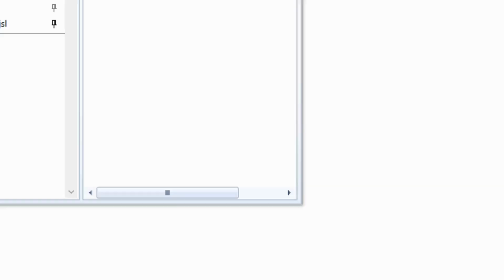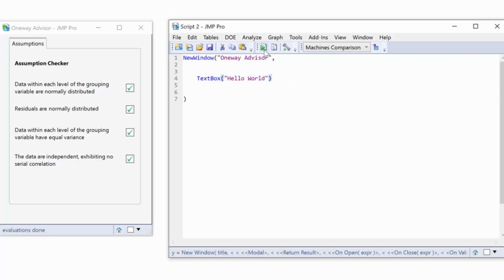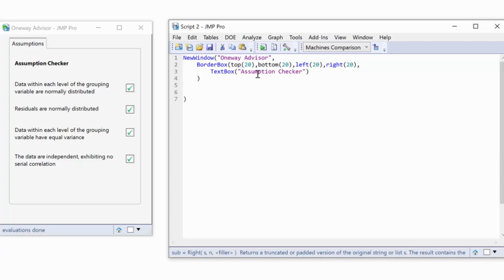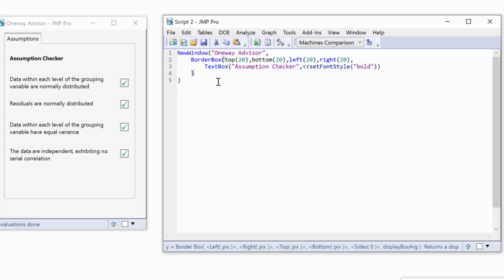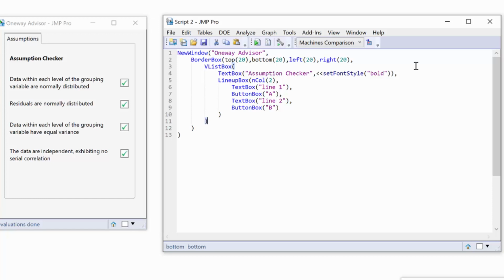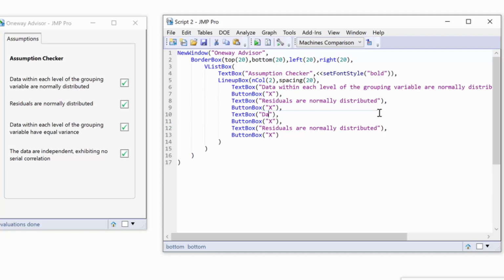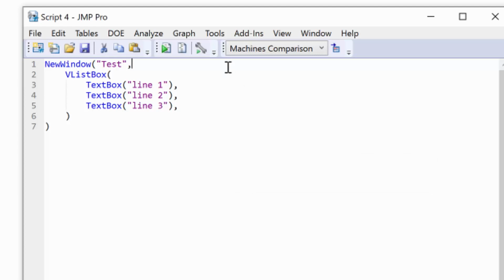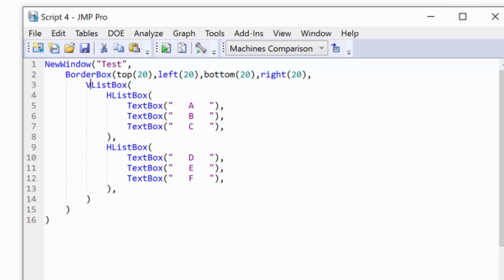Learn JSL by Example: Oneway Advisor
This is lesson 1 in a new online course that teaches JSL by example.  In this lesson you create a new window and populate it with display boxes.